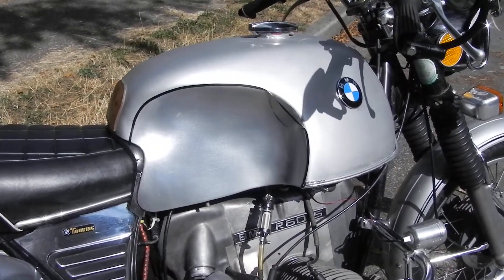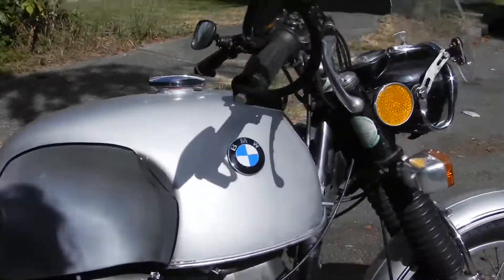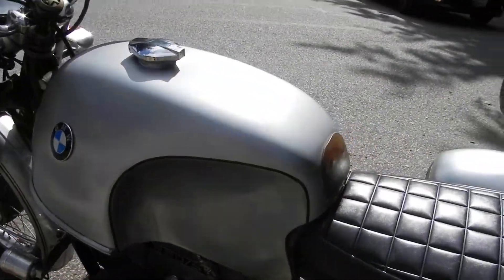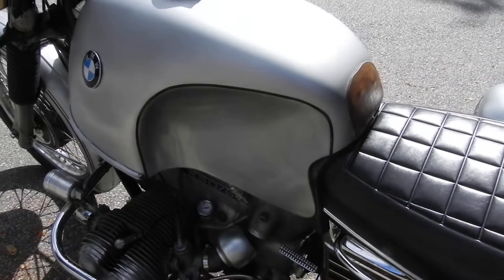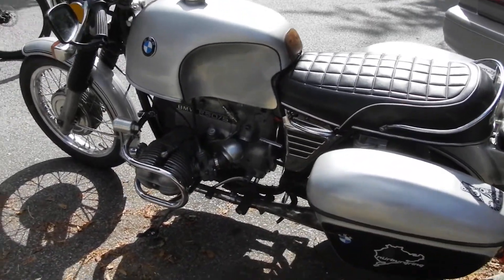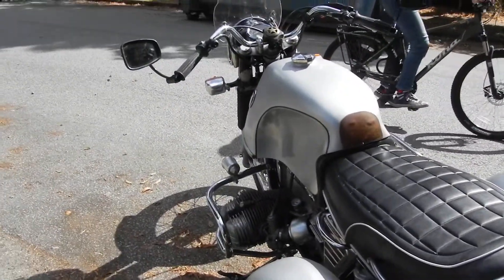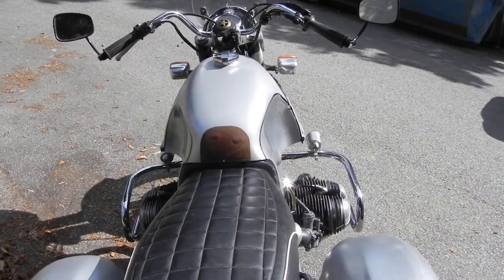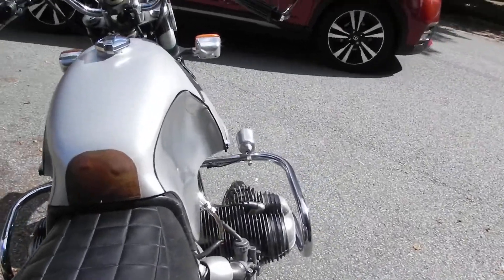Duplicolor chrome with Scratch doctor polishing cream test, will do wet sand.